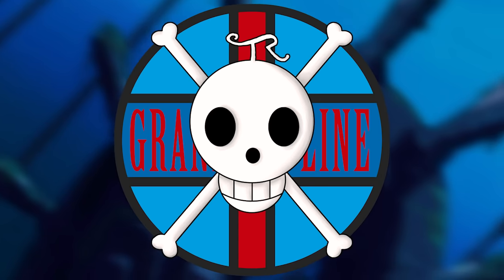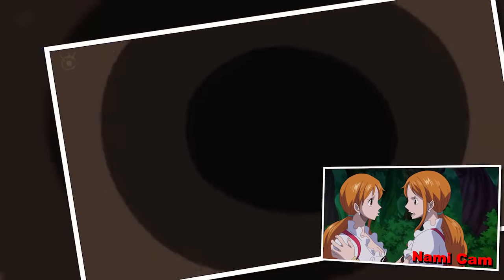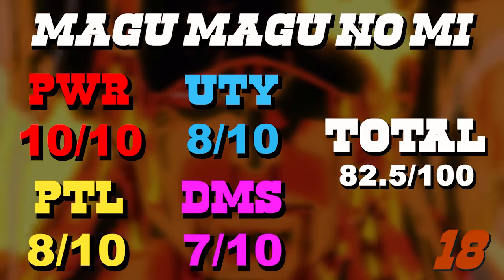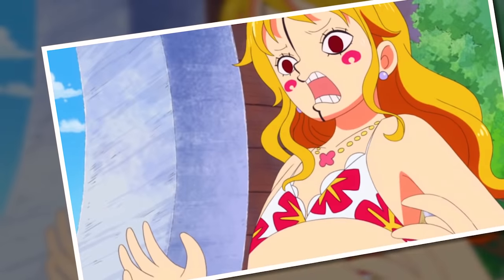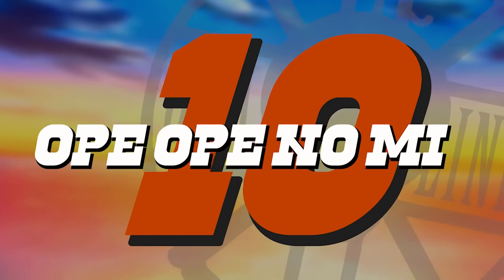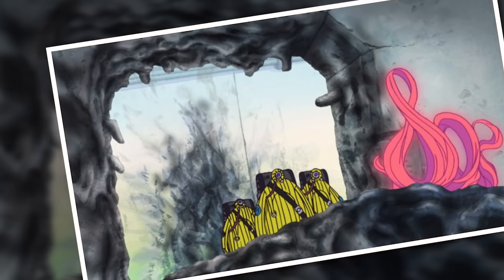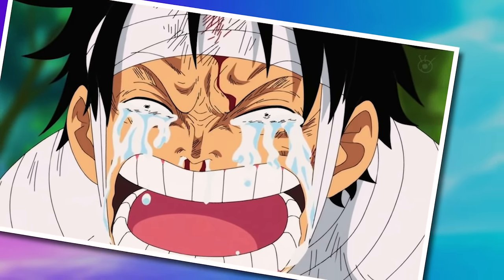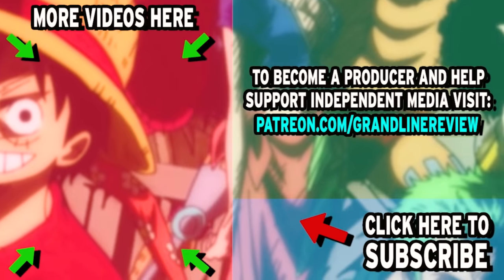Top 20 BEST Devil Fruits in One Piece! | Grand Line Review